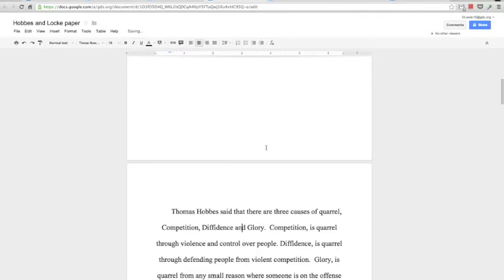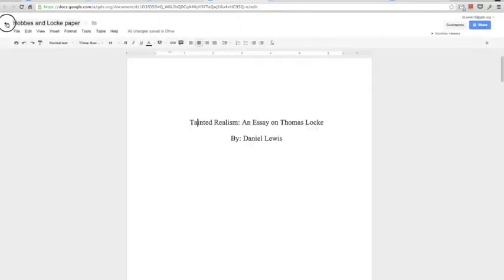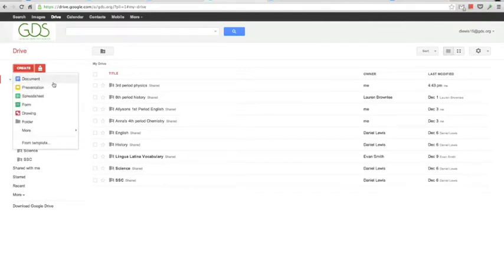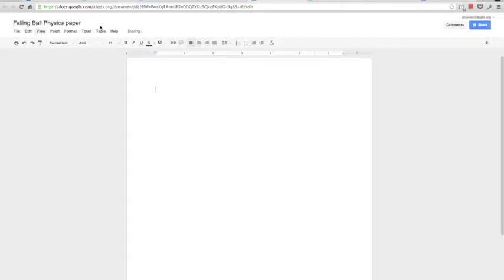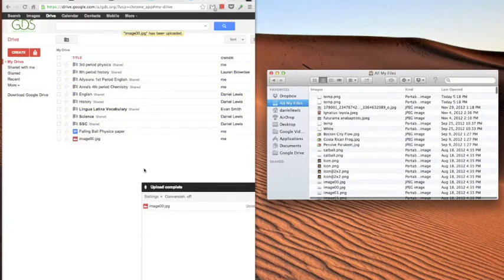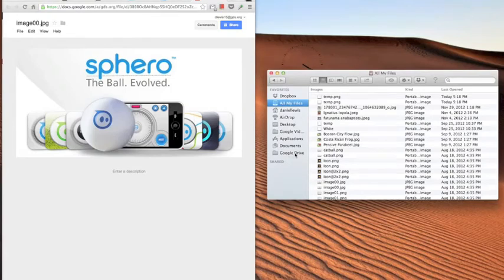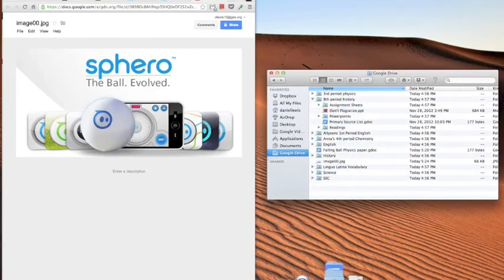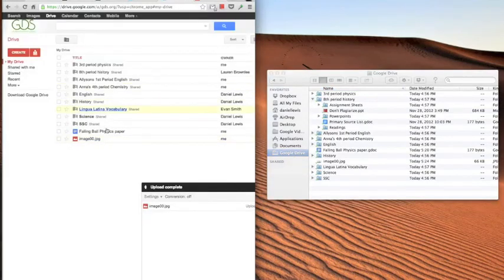Creating and Importing docs